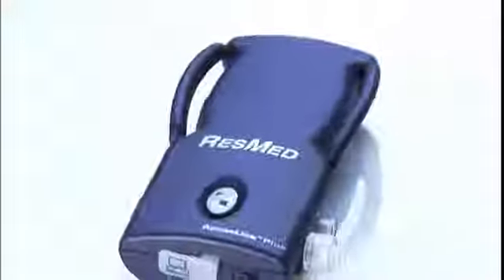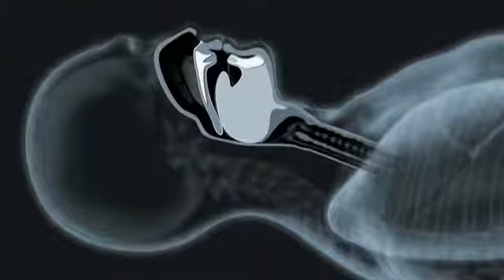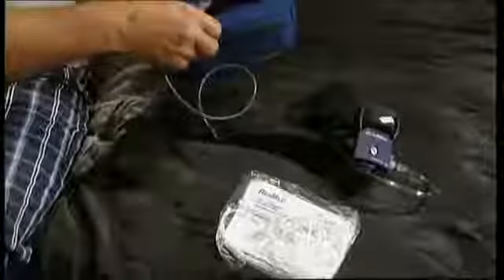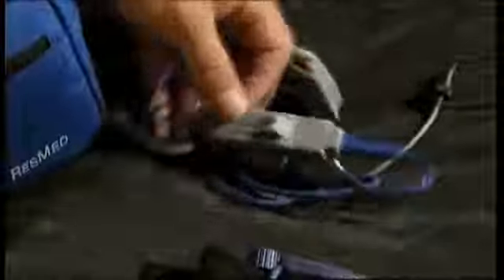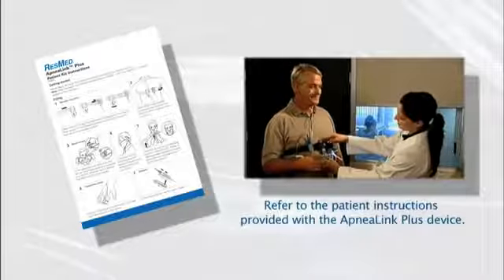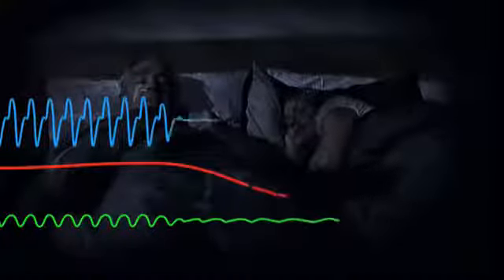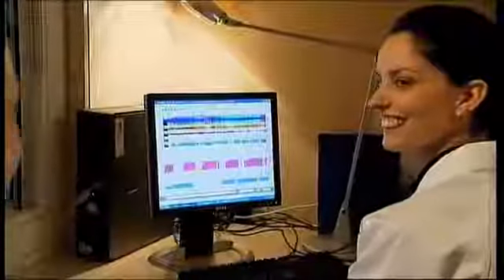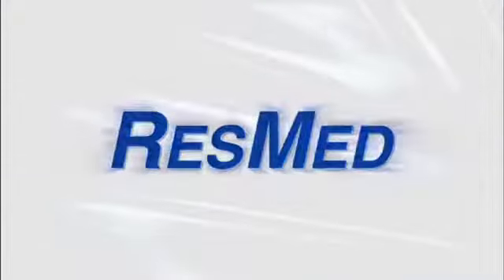ResMed ApneaLink™ Plus with EasySense technology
Sleep-disordered breathing (SDB) is recognized as a serious health problem that impacts approximately 43 million US adults.  More than 80% remain undiagnosed.1 Now, the detection of this chronically debilitating condition has been made easier with the ApneaLink Plus, a Type III home sleep testing diagnostic device that provides simple, cost-effective and reliable results.